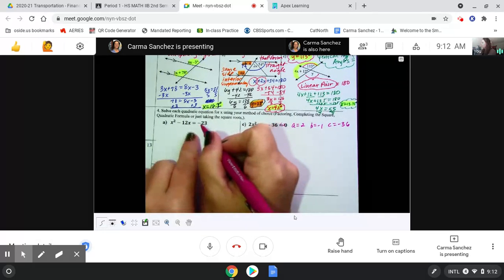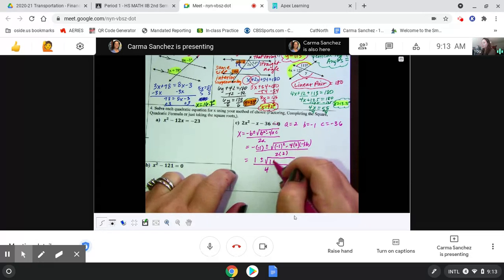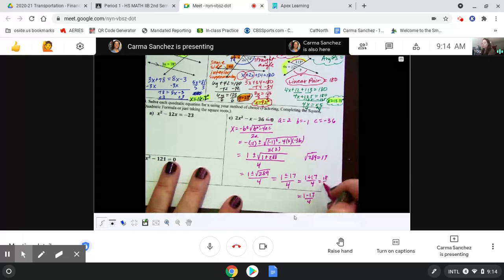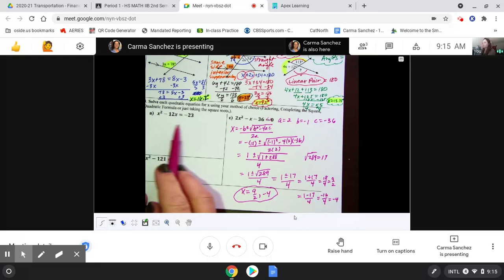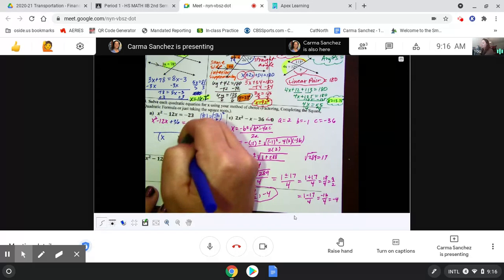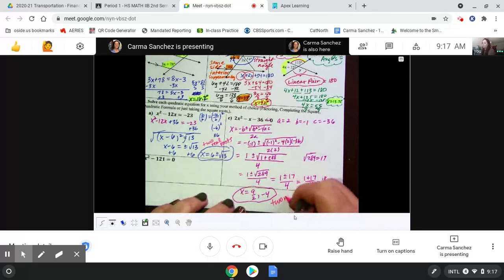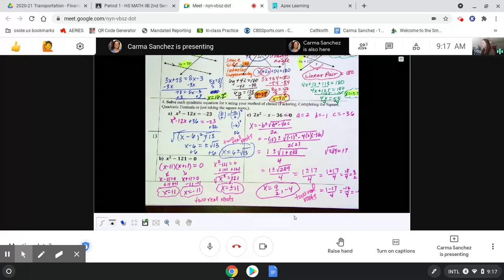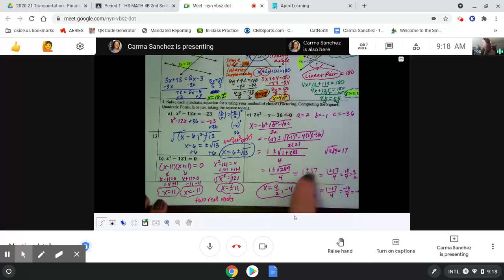M2 Unit 1 Test Review - Quadratics